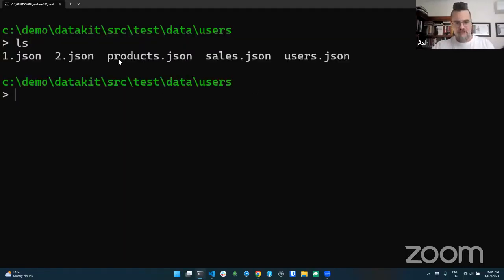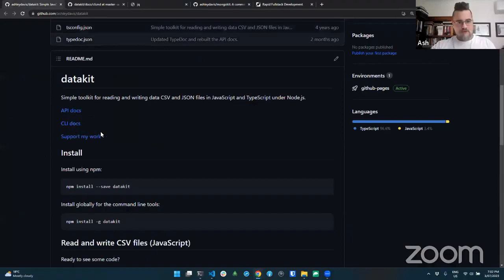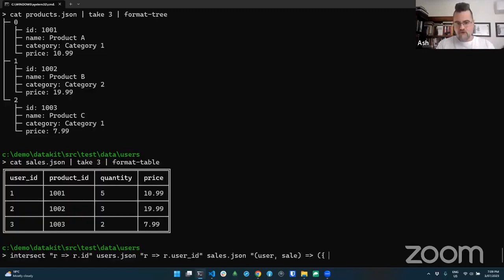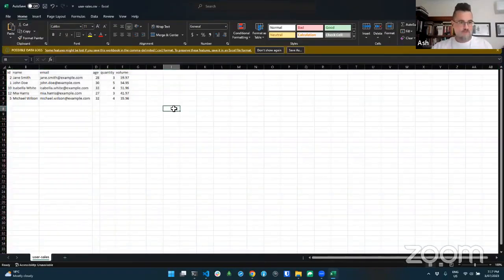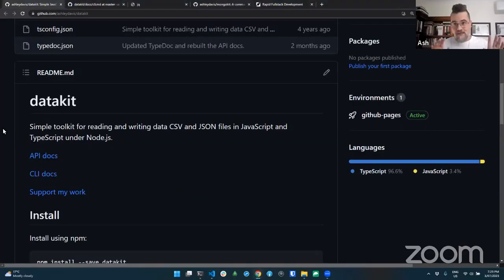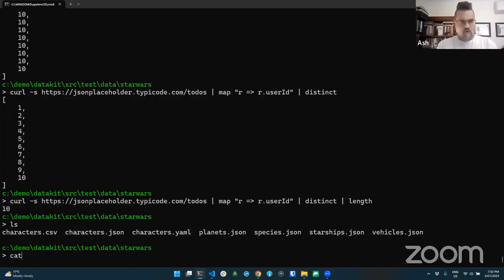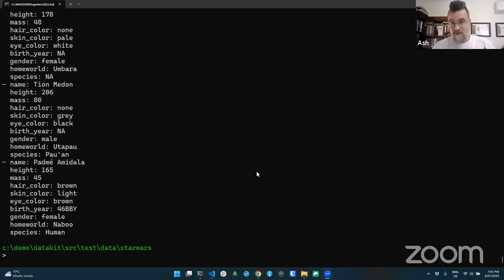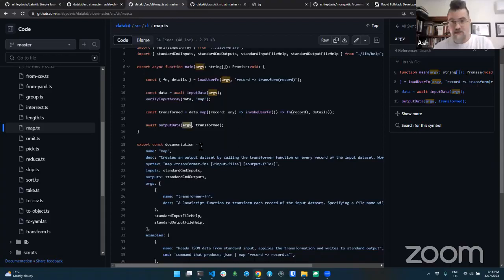JavaScripting from the terminal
Have you ever wished you could take a data file or even some data output by a tool and transform it without having to write a ton of code?

You might have already tried using `jq` (or a similar tool) to do this and like me you might have been flummoxed by the syntax and struggled to remember later how to use it.

In this video discover a new technique using JavaScript in the
terminal to create rapid-fire data transformation, filtering and aggregation while hardly breaking a sweat.